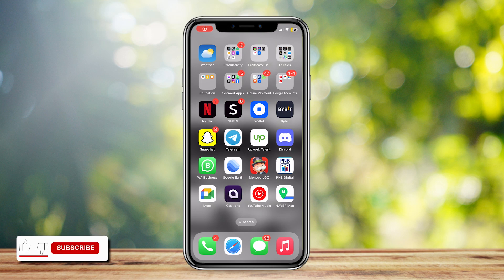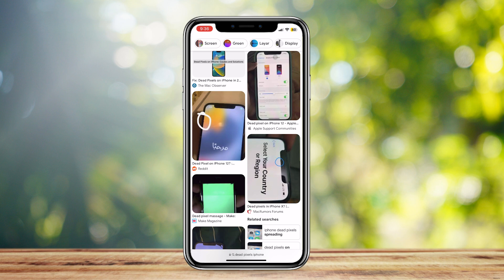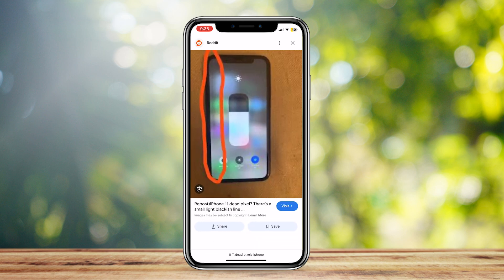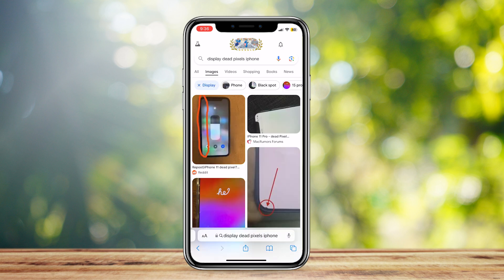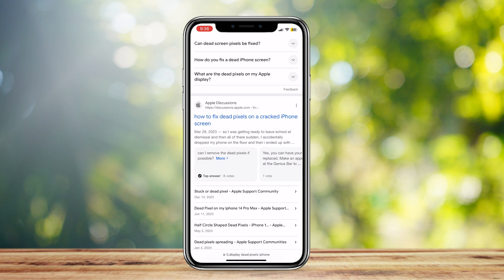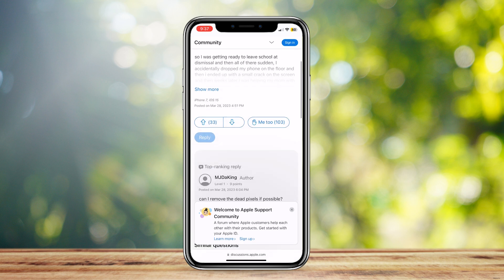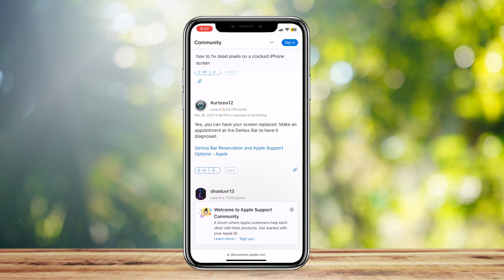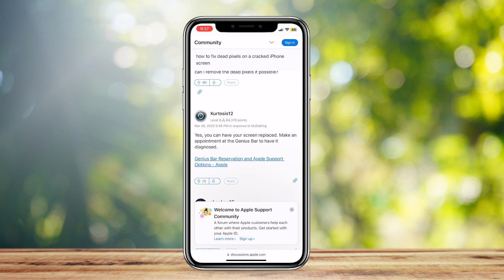How to Fix Dead Pixels on iPhone (best method)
In this how to tutorial video we show you How to Fix Dead Pixels on iPhone (best method)